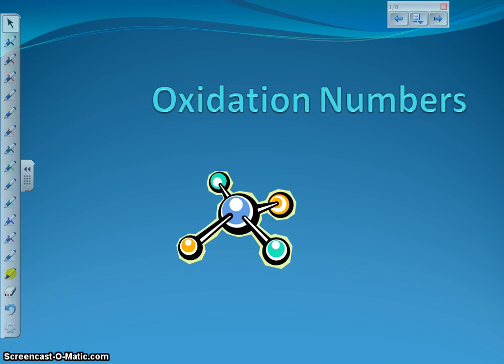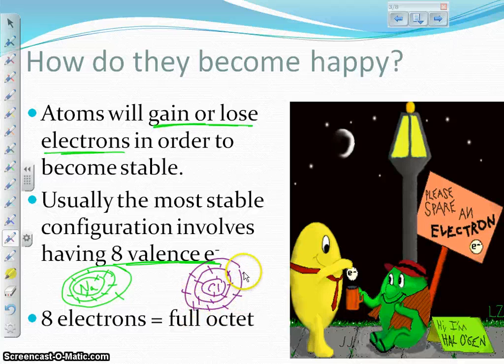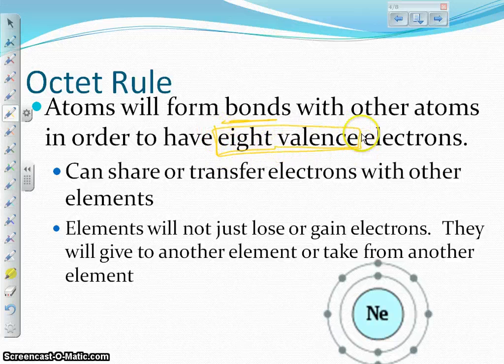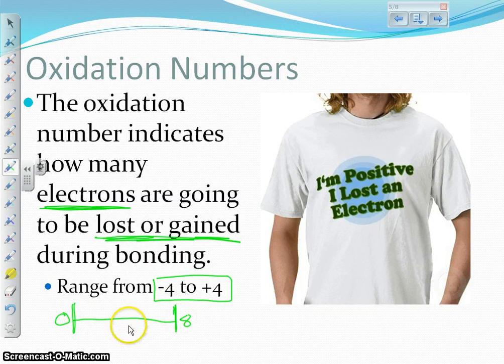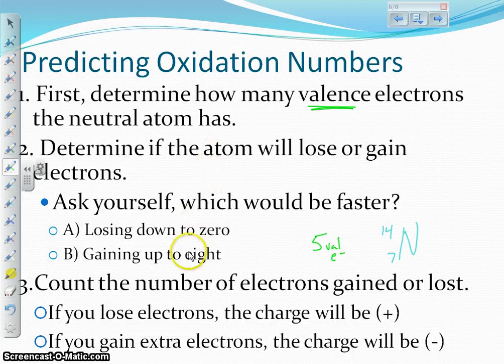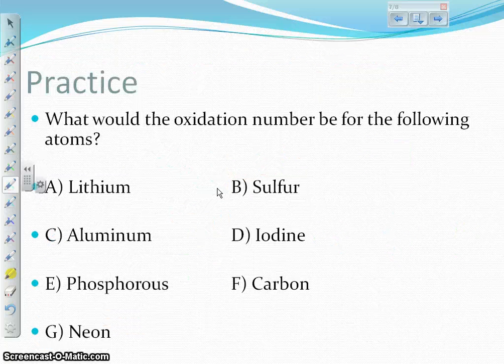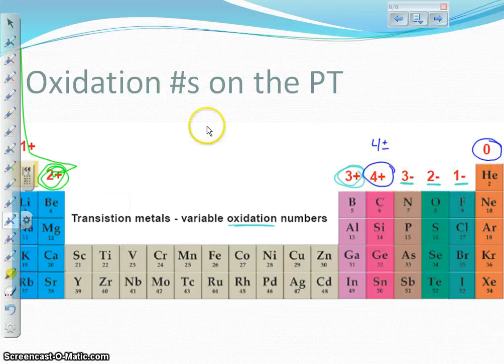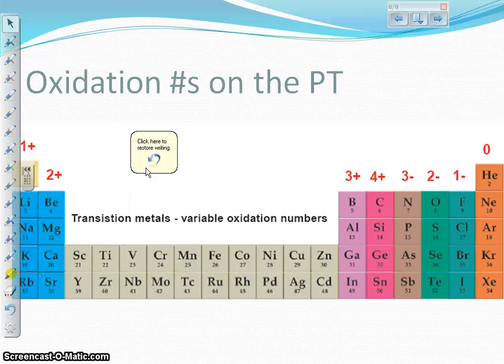3.2 - Oxidation numbers